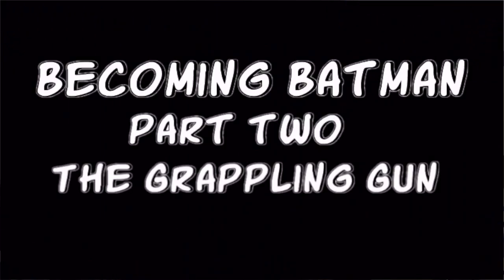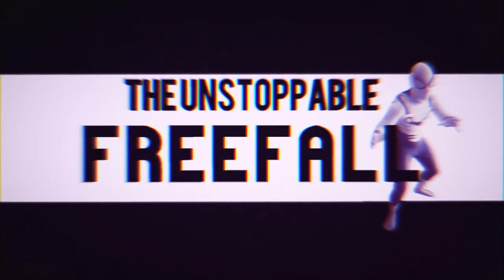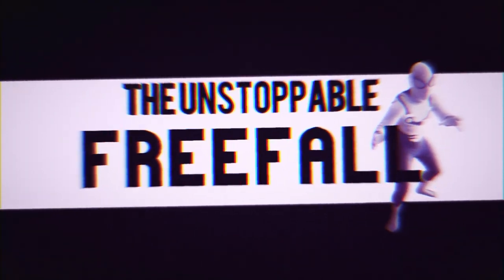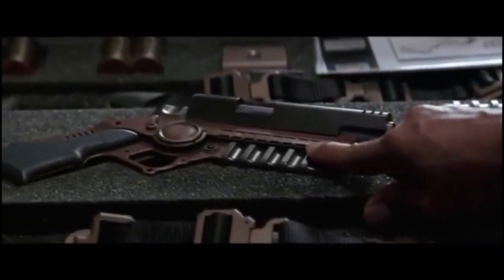Batman Grappling Gun (real life gadgets)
This is an improved version of my Grappling gun I made a little while back. I can't wait to test this one out even more. super simple to use and very fun to shoot. If you guys and girls have any ideas on how to improve it or if you have your own designs you are working on let me know in the comments down bellow